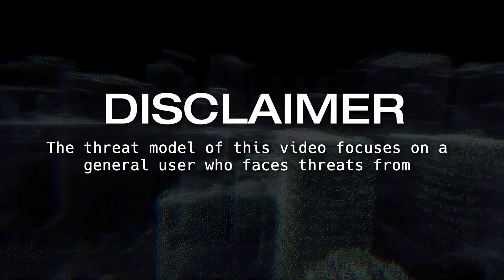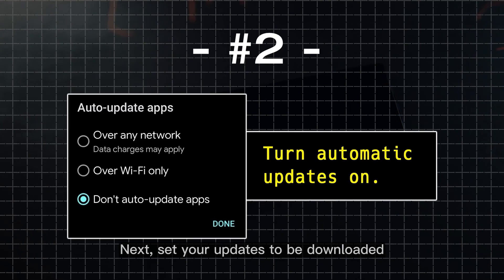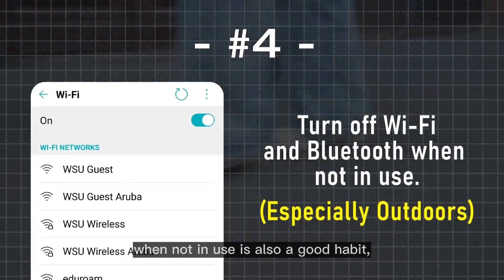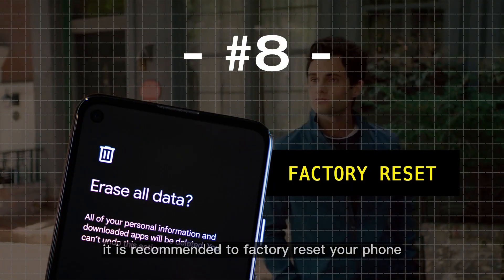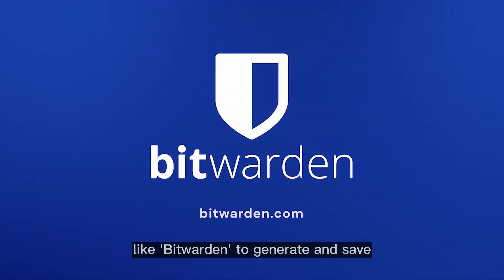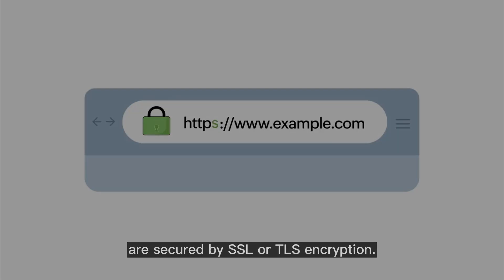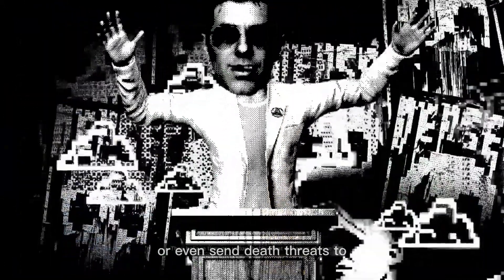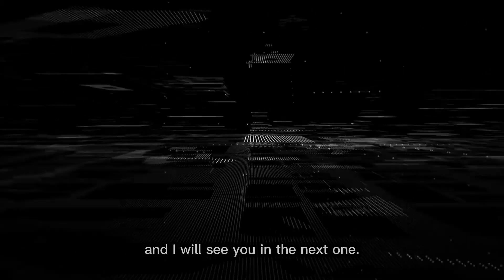How to Become UN-HACKABLE?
Digital Security: Smartphones, Online Accounts, Home Networks
// CHAPTERS:
0:00 Intro
0:39 Smartphones
2:38 Online Accounts
3:49 Home Networks